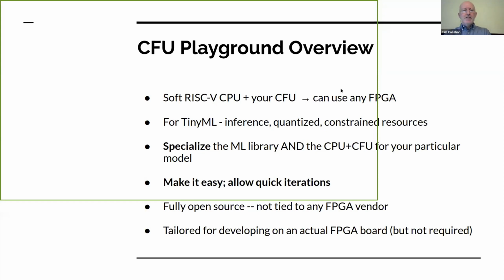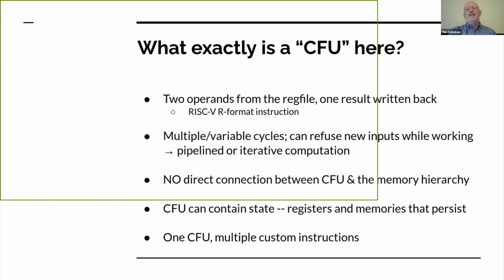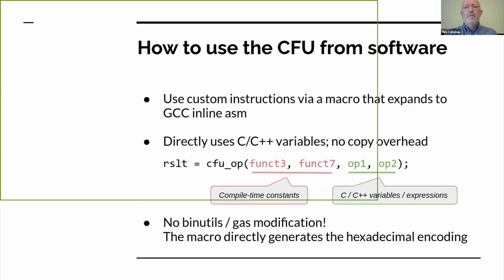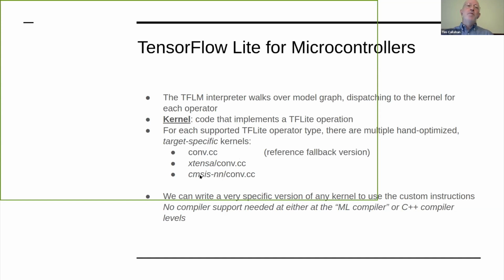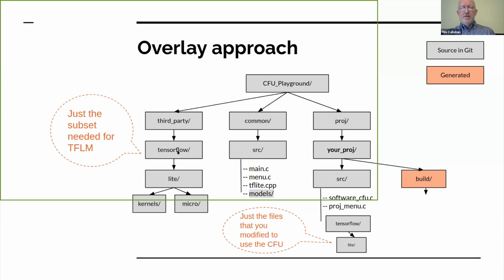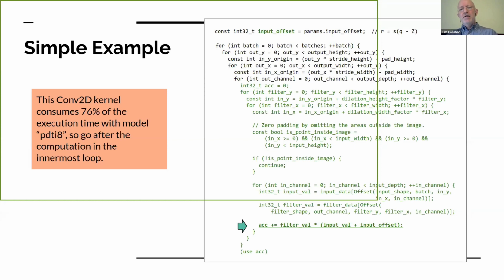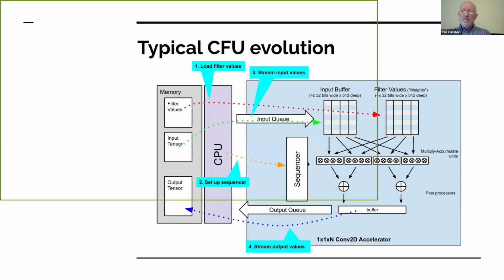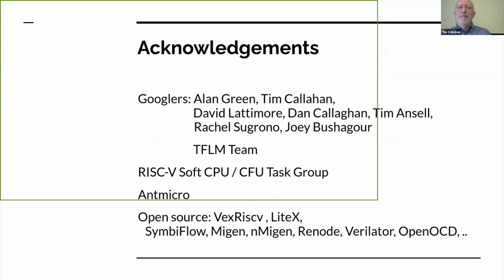CFU Playground: Model-specific Acceleration on FPGAs - Timothy Callahan & Alan V. Green, Google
This talk describes the CFU Playground, an open-source framework that an engineer, intern, or student can use to design and evaluate enhancements to an FPGA-based soft RISC-V processor, specifically to increase the performance of machine learning (ML) tasks through the addition of custom function units (CFUs). The goal is to abstract away most infrastructure details so that the user can get up to speed quickly and focus solely on adding new processor functions, exploiting them in the computation, and measuring the results.  The presentation describes the process of identifying hot spots in the code during an inference using a specific model, constructing a CFU to support new custom instructions, modifying the TensorFlow Lite kernel library to use these new instructions, measuring the results, and iterating.  The goal is not to design a general ML accelerator; the goal is to jointly specialize the processor and ML kernels just for the model of interest.  All IP and software used is open sourced and licensed permissively -- the open RISC-V ISA that allows new custom instructions, the VexRiscv soft core implementation, the LiteX system-on-chip IP, the Symbiflow FPGA toolchain, Renode and Verilator simulators, and TensorFlow Lite kernel libraries.  Thus, the combined CPU, CFU, and kernel libraries that the user develops are not tied to any particular FPGA vendor; there are no licensing restrictions or fees; and there is no dependence on any black box proprietary tools.